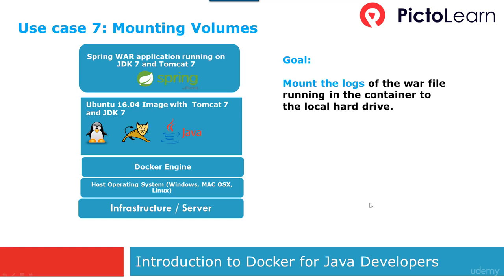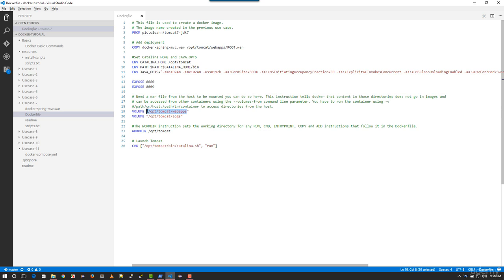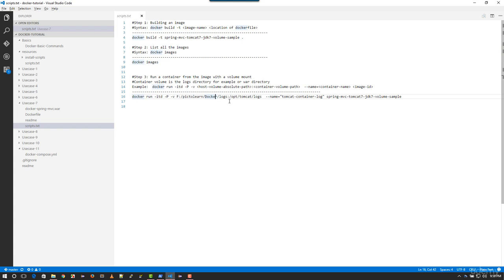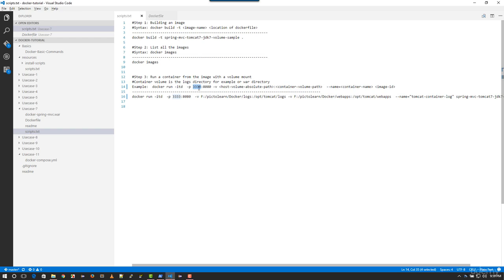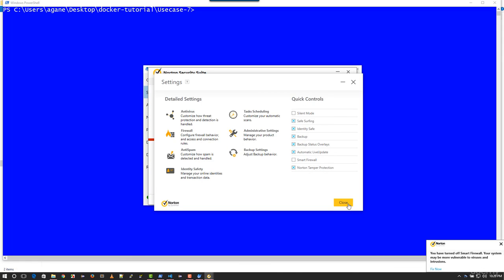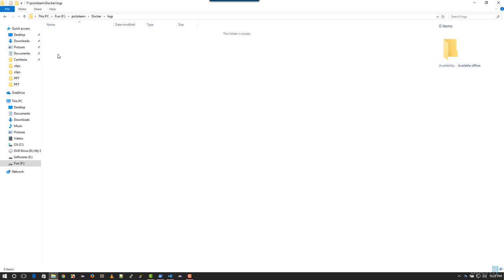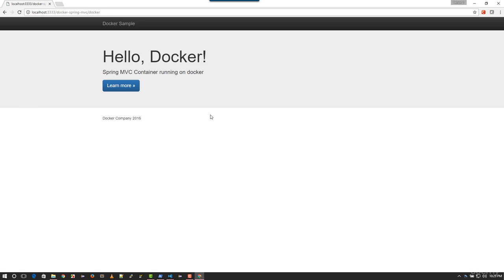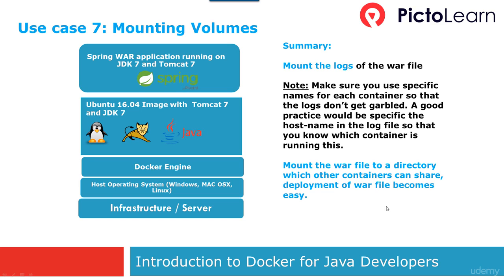HANDS ON DOCKER for JAVA Engineers (1 Mounting Log Volumes)